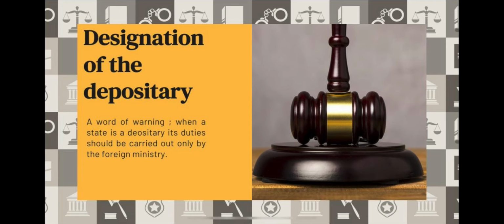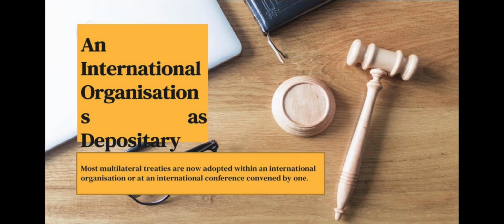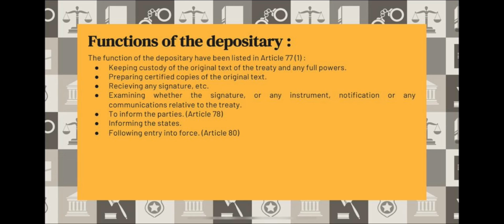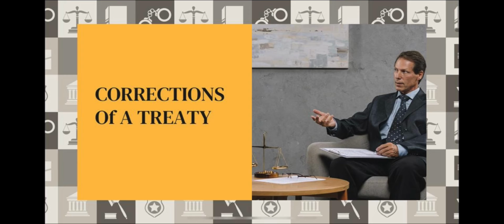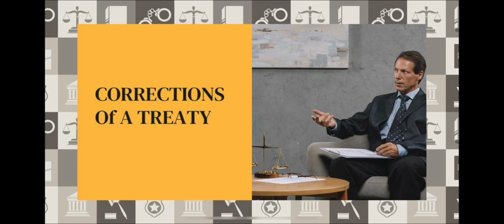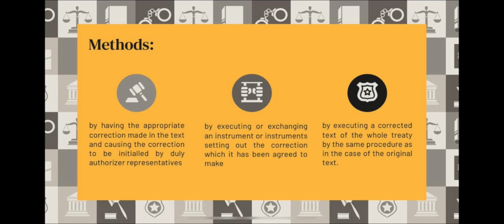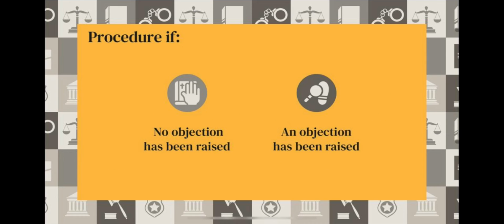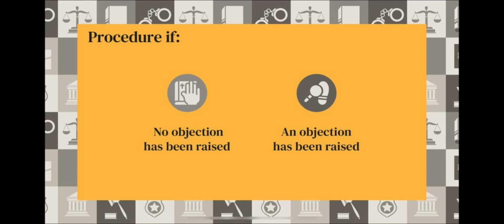Depositories, Notifications, Corrections, and Registration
Presentation of group 2 in international treaty law IC